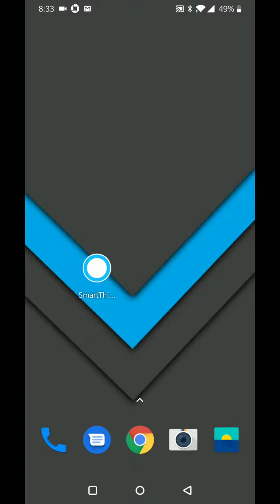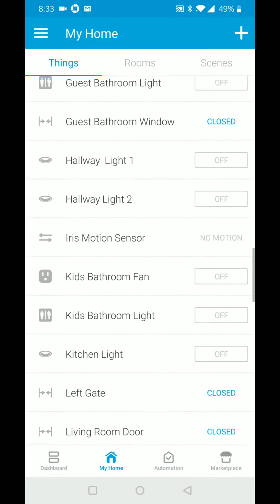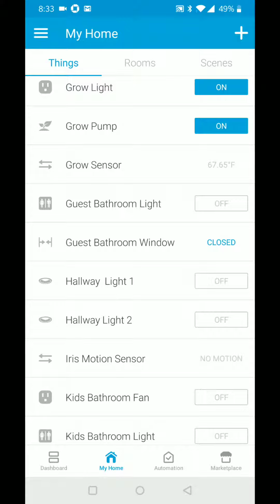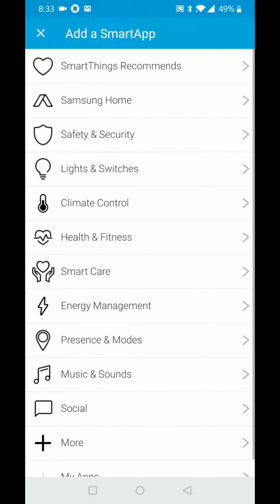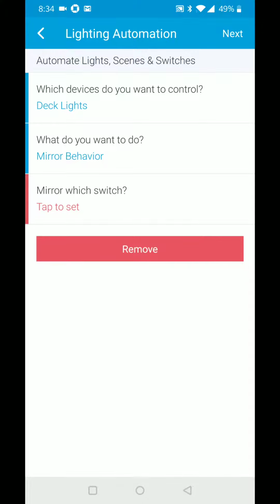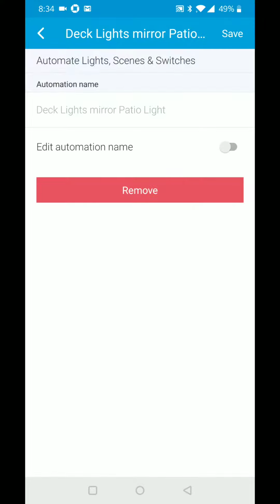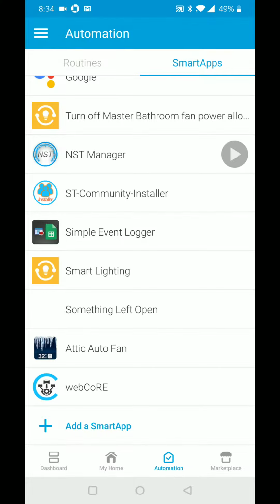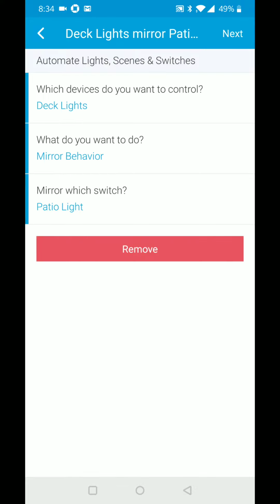Smartthings mirror lights setup tutorial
Here is a quick way of setting up a lighting automation that will mirror one light switch or even a smart outlet with another in smart things.
This is very handy if you want to turn on 2 smart switches via voice command without the need to separately turn both on.
If you have questions please comment and I'll do my best to help out.